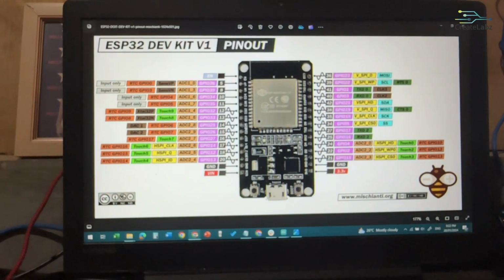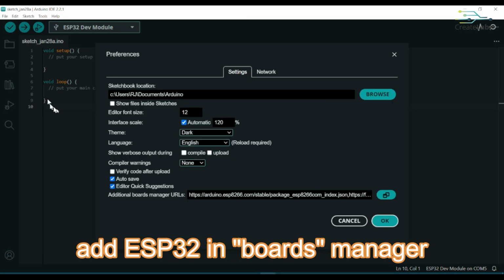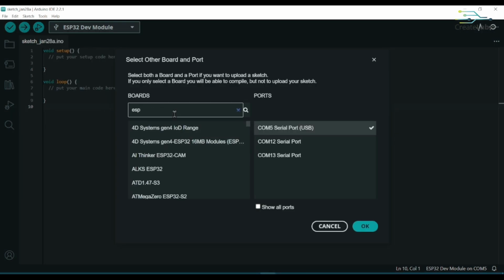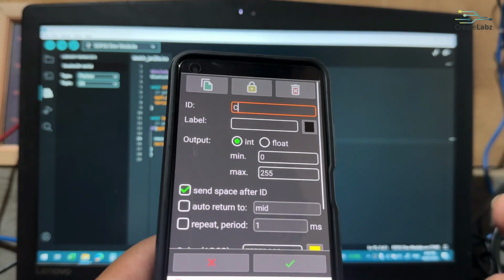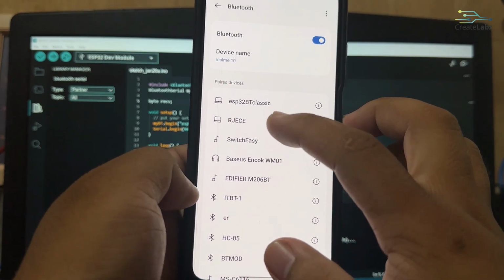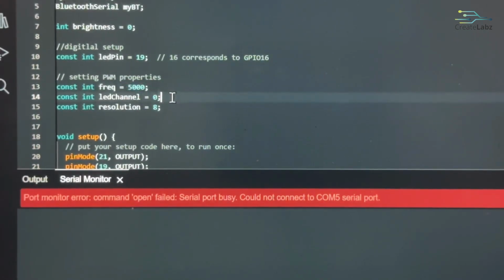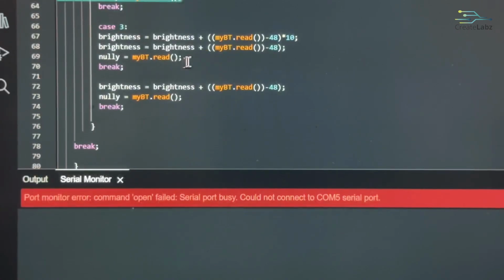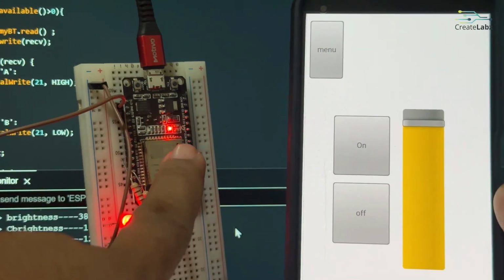Learn ESP32 - Control Light Using RoboRemo app and Bluetooth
Simple demo using the ESP32 Doit development board to connect to an Android phone via Bluetooth. Build your own RoboRemo app to turn ON/OFF and dim LED light connected to ESP32 Doit. Enjoy!